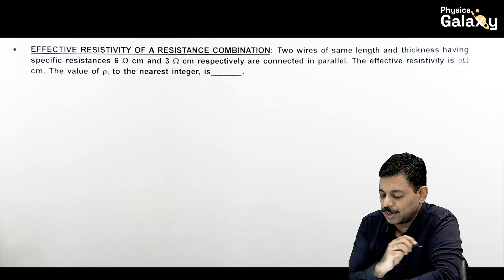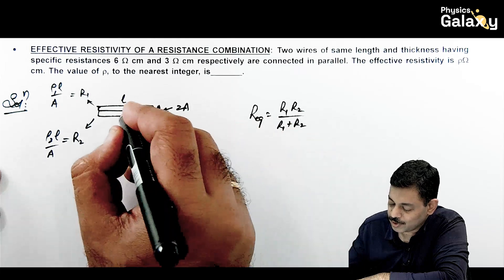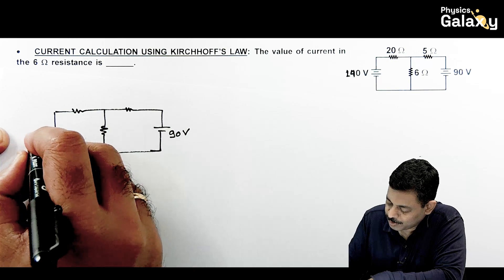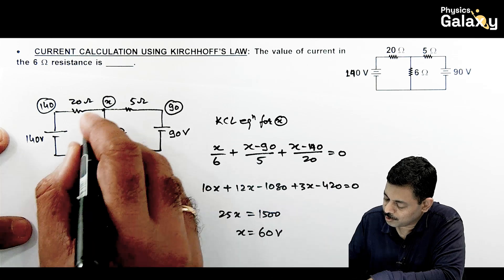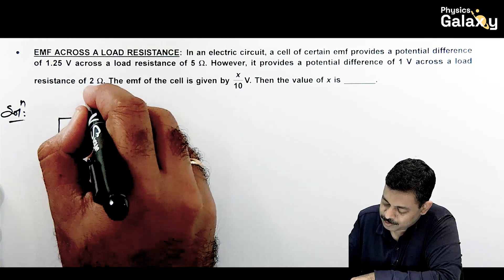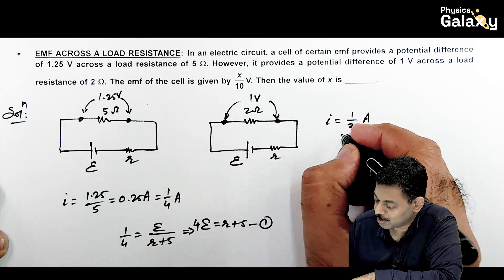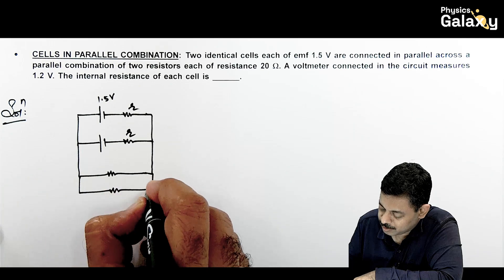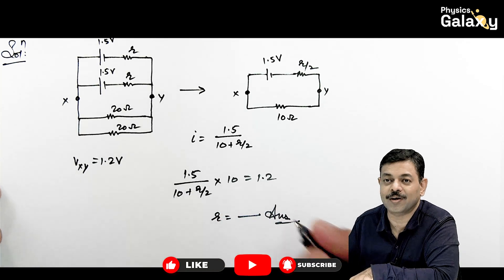Circuit Analysis Part 4 | AOP for JEE & NEET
00:00 Effective resistivity of a resistance combination
01:50 Current calculation using Kirchhoff's law
03:21 Ad integration
03:39 EMF across a load resistance
05:32 Cells in parallel combination